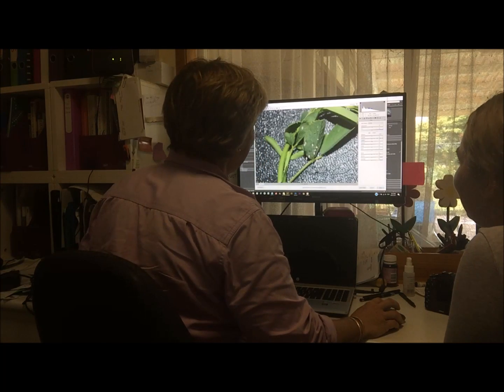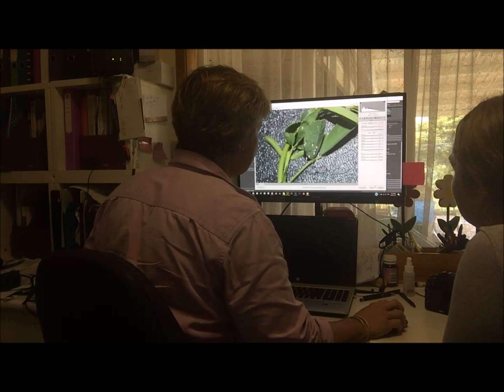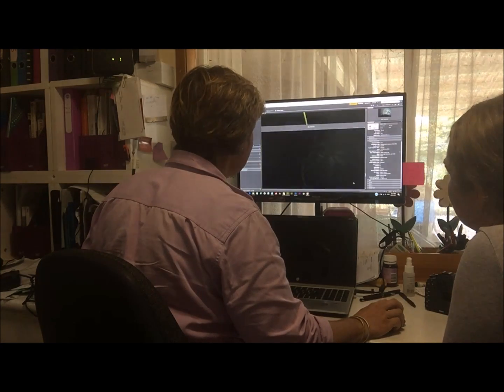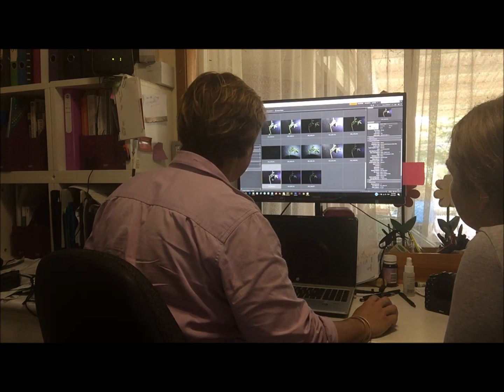Assignment 3 Video